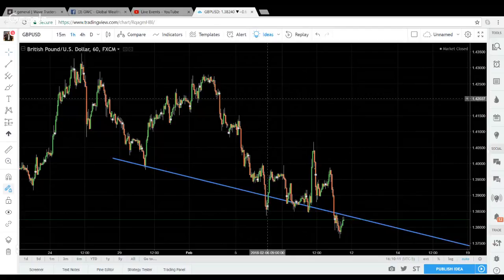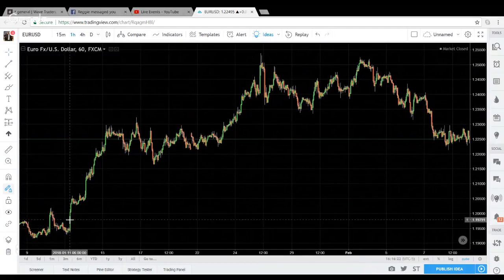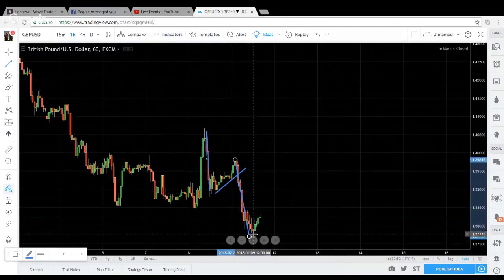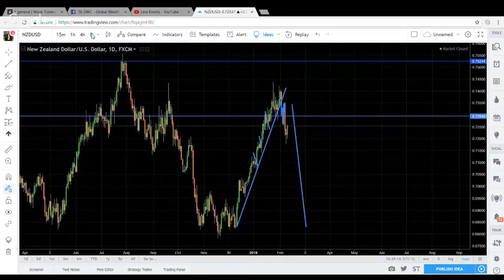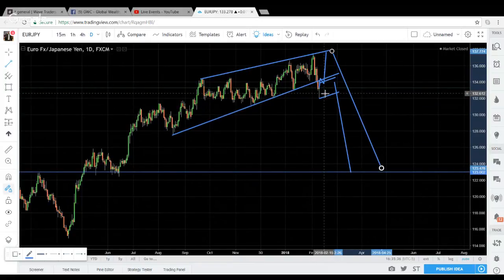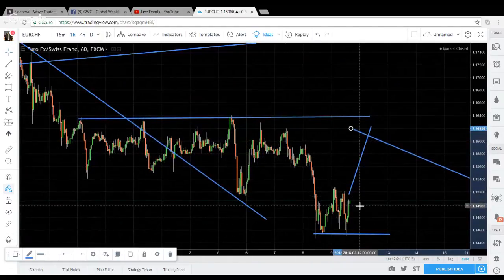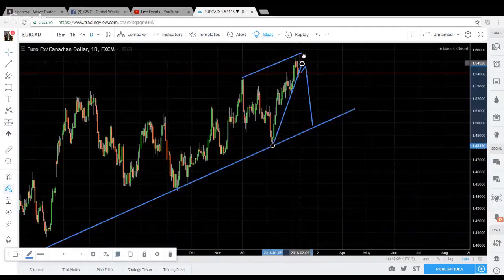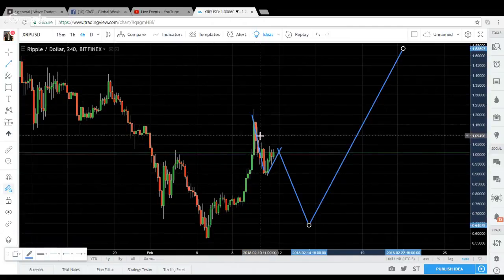Weekly Outlook for 2/11-2/16/17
Overview for upcoming week into forex market